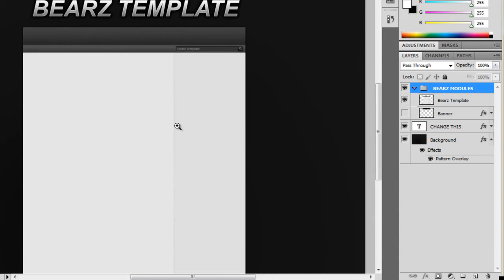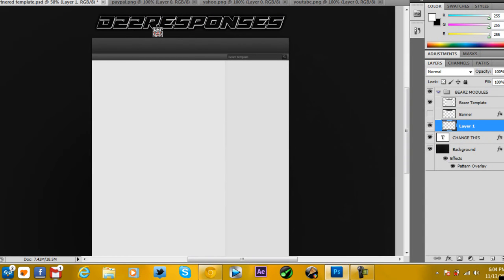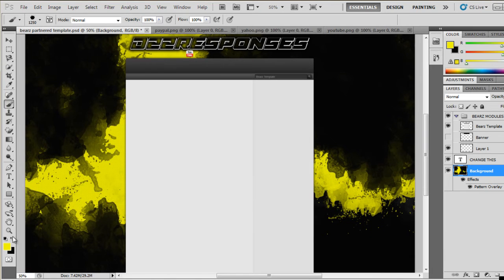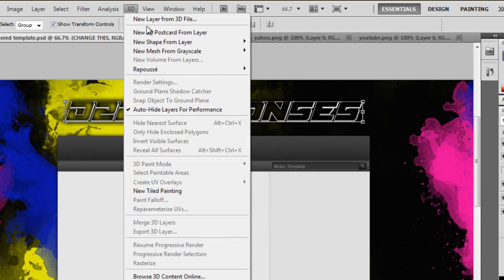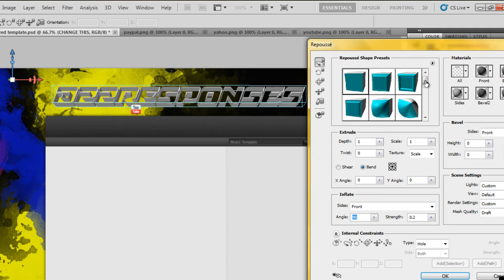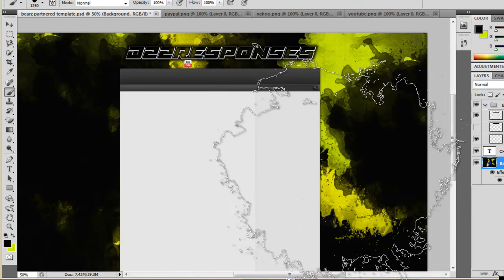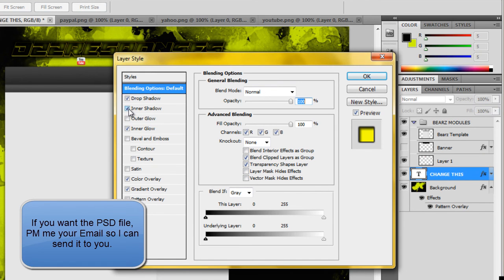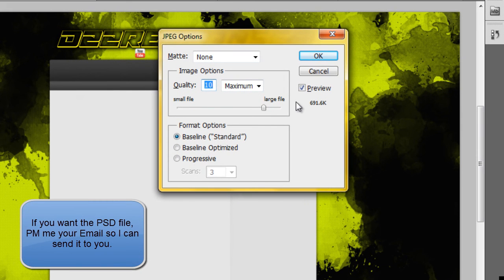How to make a Youtube Background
Domingo0022

Commons "Attribution 3.0"

that might otherwise be infringing. Non-profit, educational or